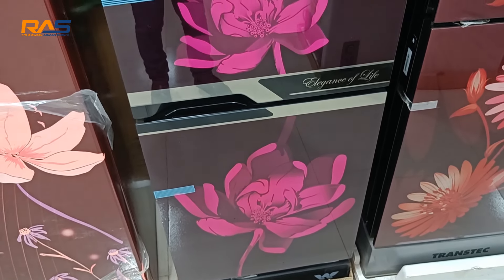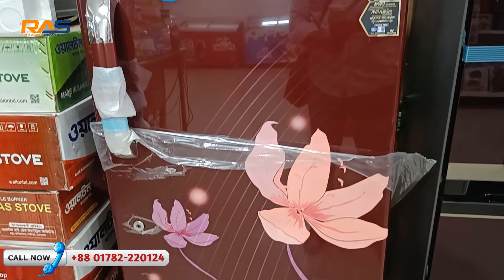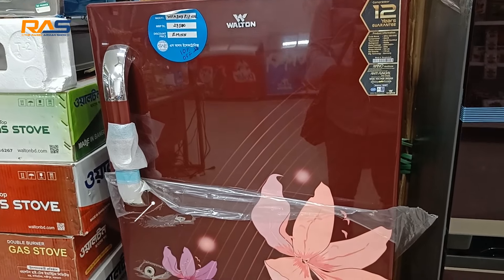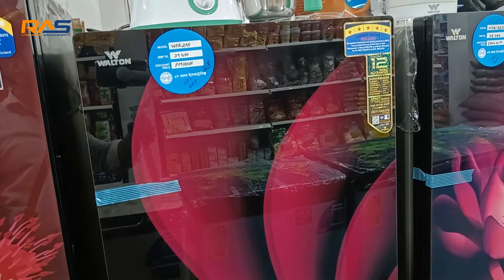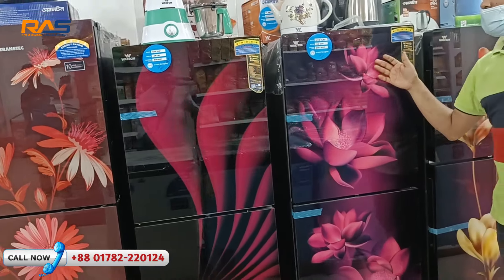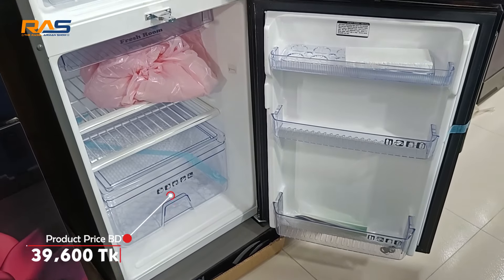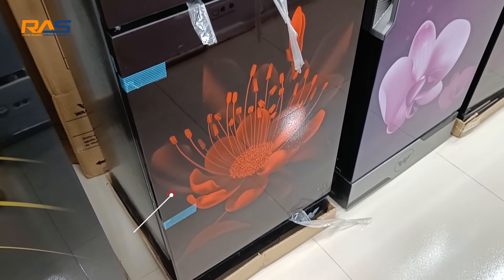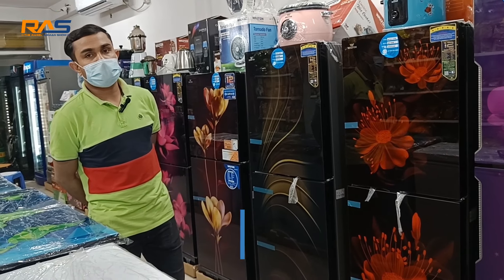ওয়ালটন ছোট ফ্রিজের দাম 🔥WALTON Small Size Refrigerator Price in Bangladesh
Today's video tries to discuss Walton brand's smallest to medium size fridge in detail. Today's video will be very useful for those whose budget is between Tk 24000 to Tk 34000. Today we tried to give an idea about  Walton 8 CFT, 10 CFT, 11 CFT and 11.5 CFT fridges.

📢শো-রুমের ঠিকানা:
🛒এস আলম শপ
🛍️ ৩/২ সুলতানগঞ্জ রোড, রায়ের বাজার (আরাফা মসজিদ সংলগ্ন), হাজারীবাগ, ঢাকা।

▬▬▬ஜ۩ The Rasel Arman Show ۩ஜ▬▬▬

Rasel Arman
Owner of The Rasel Arman Show